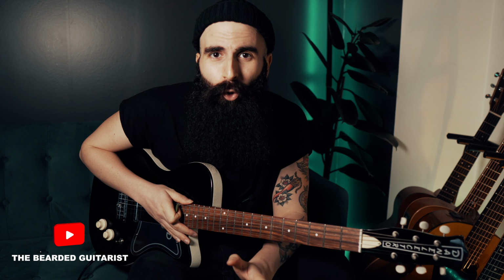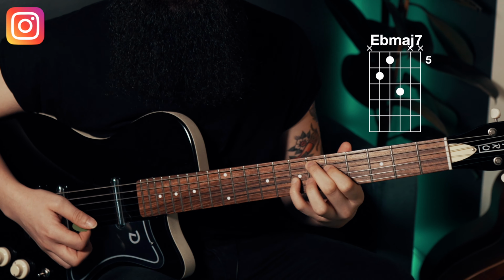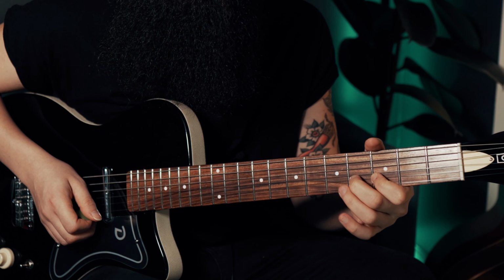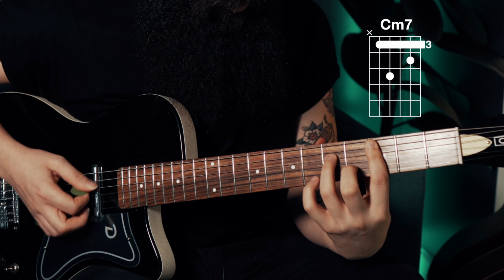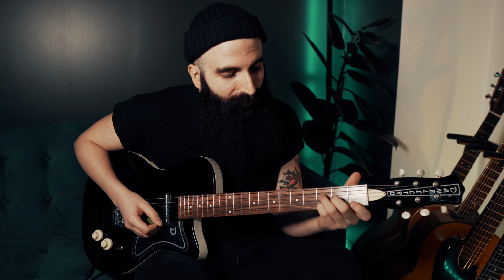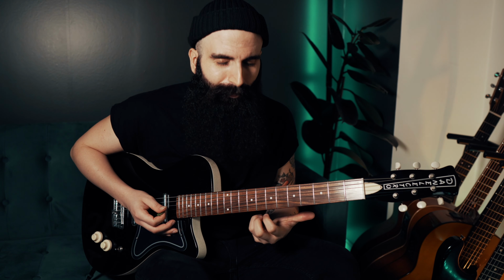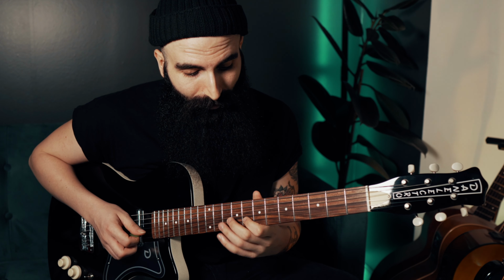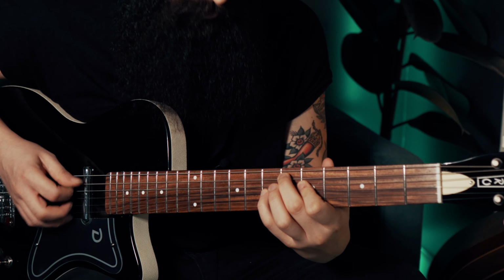Neo-Soul Chords & Melody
I often get asked how to combine chords and melodies in Neo Soul guitar. So here’s a chord progression in which I play melodies around and in between the chords.
All chords have diagrams on screen. The riff is in 6/8 and it starts with a 3/8 anacrusis.

SUPPORT:
(Tabs, music theory charts and more)

00:00 Neo-Soul Chords & Melody
00:27 Chords and shapes
00:53 6/8 time signature and pick up notes
01:37 How to combine chords and melodies
03:52 Full melody
04:42 Improvising around the chords
05:26 Count the beats and chord lenght
05:57 Tabs and notation for this arrangement
06:24 Full riff arrangement

(T-shirts, hoodies, hats and more)

GEAR LIST: (Amazon)
🇺🇸Amazon US:

WHO AM I:
⚓️ I’m Simone, The Bearded Guitarist. I’m a guitarist, producer and content creator based in London, UK.
I’ve been teaching guitar for over a decade and my mission on this channel is to make guitar and music theory accessible to everyone.

COPYRIGHT AND LICENSING:
© Do not sample any music from my YouTube videos.